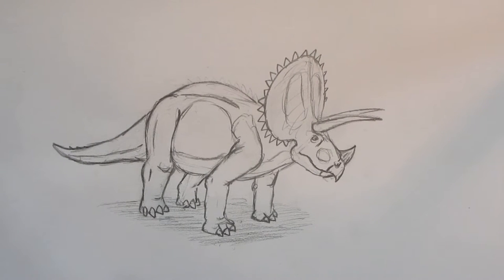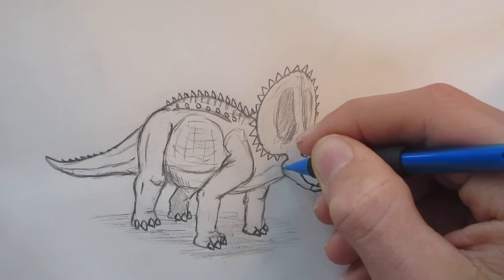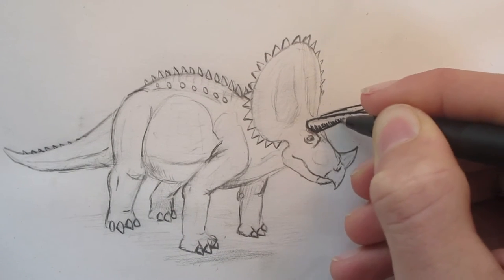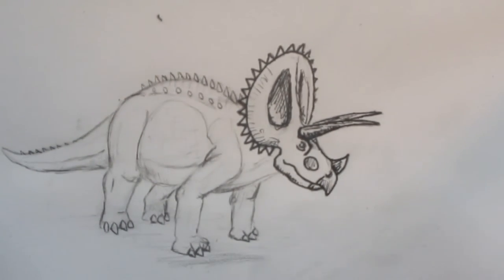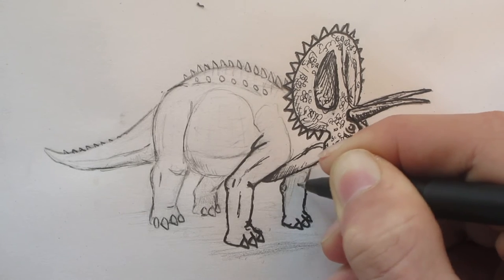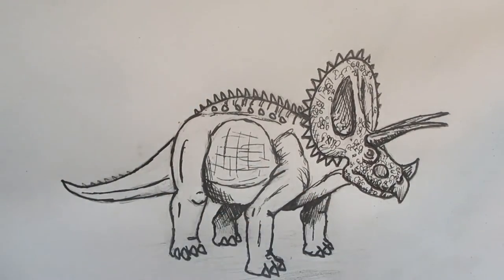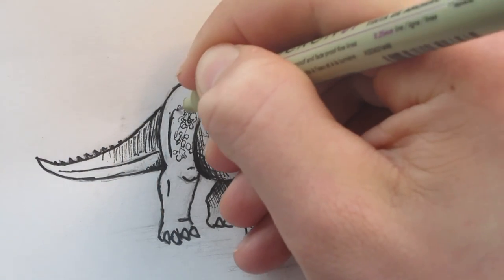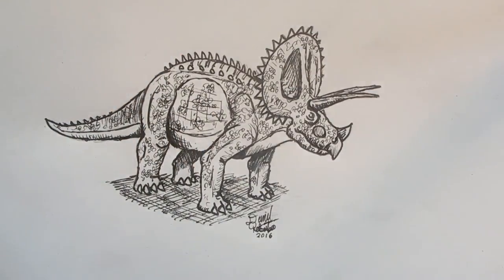Jurassic World: how to draw a Triceratops part 2.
In this video I pen in our triceratops finishing our drawing.